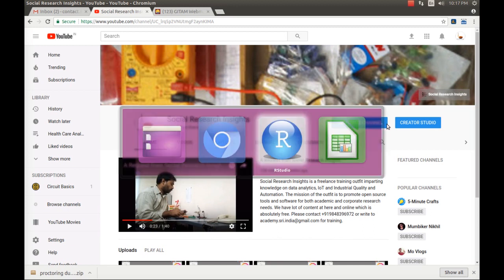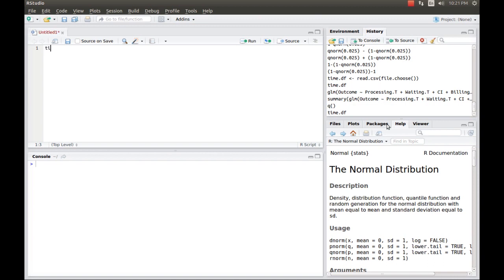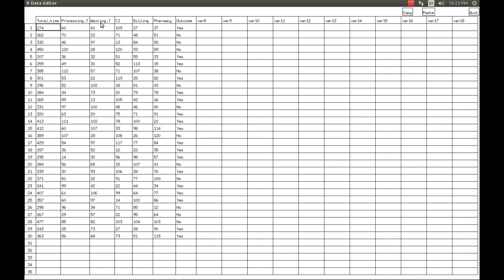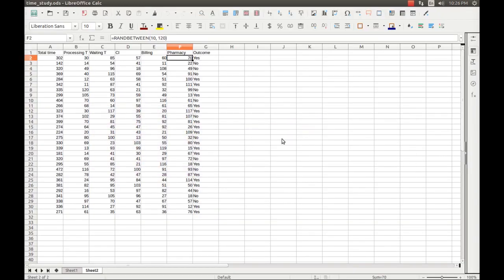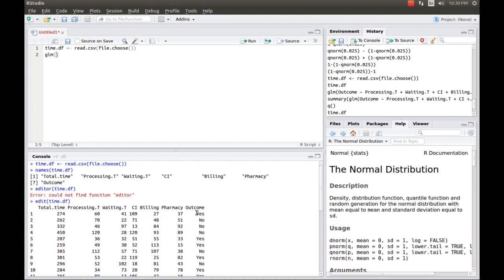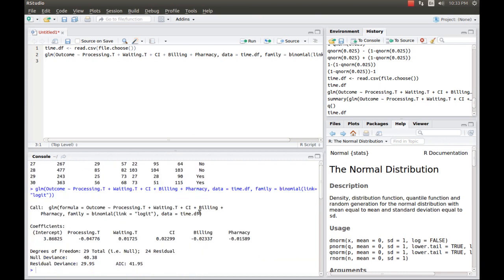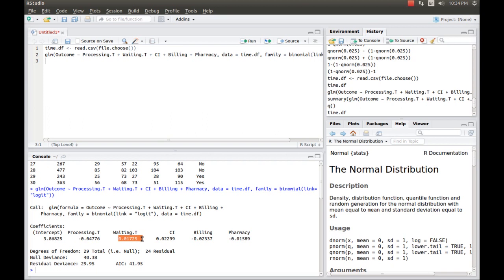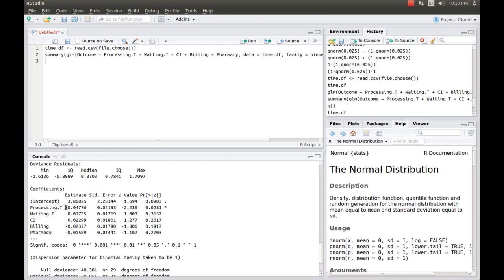Health Care Analytics: Patient's Visit Cycle Time (Using R)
This video demonstrates as how to use R Language to understand and perform analysis around Patient's Visit Cycle Time. Patient's Visit Cycle Time is a sought after technique in quality improvement studies especially in Health Care Systems.